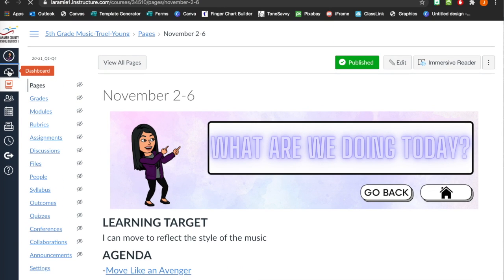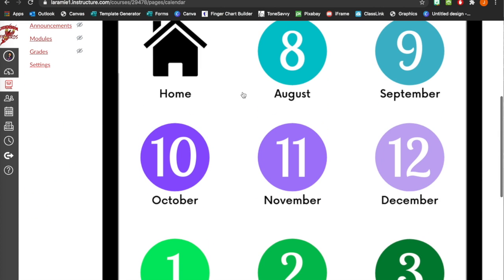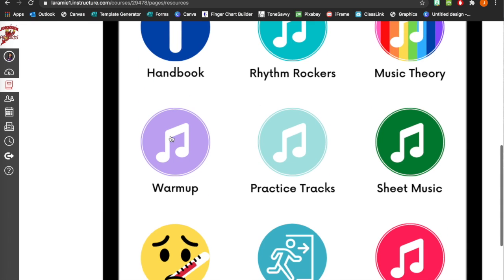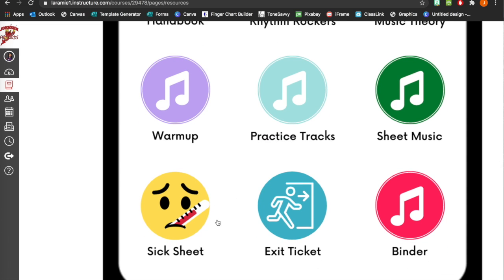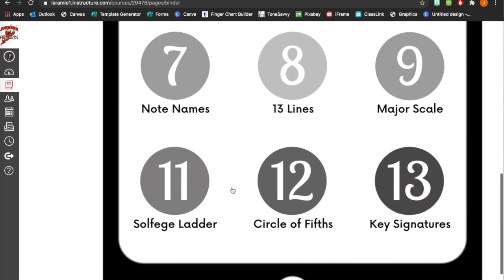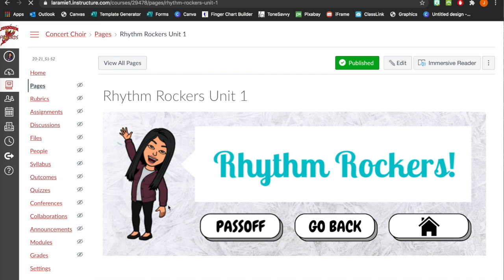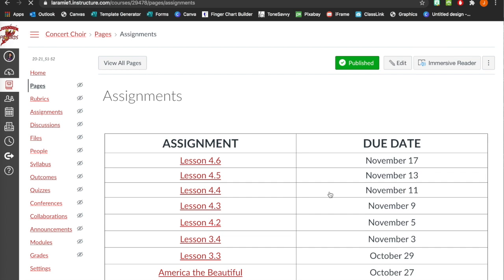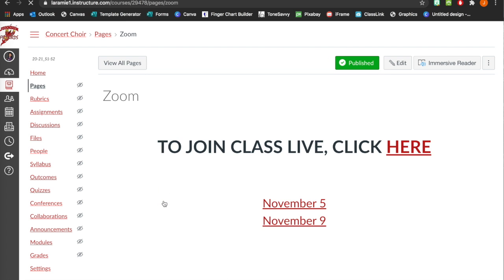Canvas Walkthrough: updated content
This is a look at my Canvas courses. I first walk through my 5th grade General Music course, then my 7-8 Choir course.